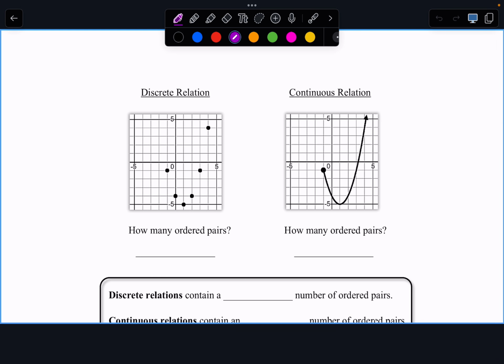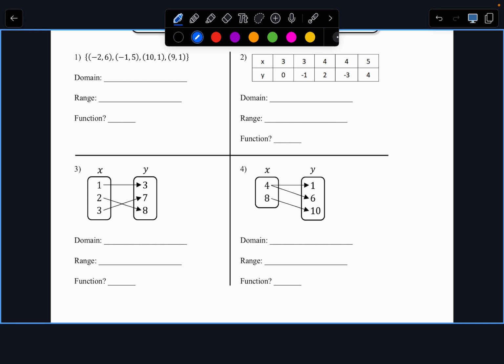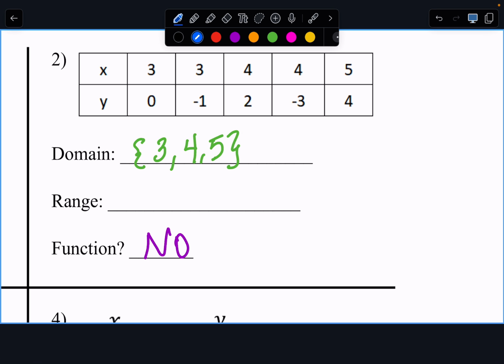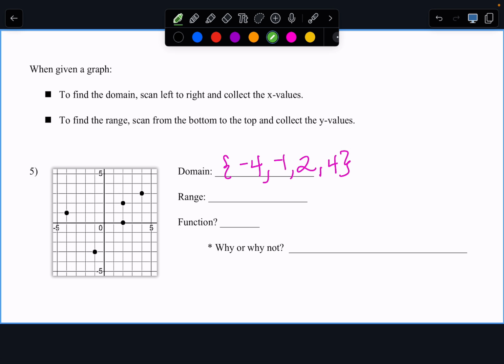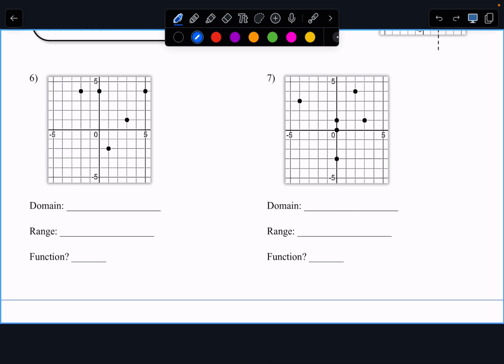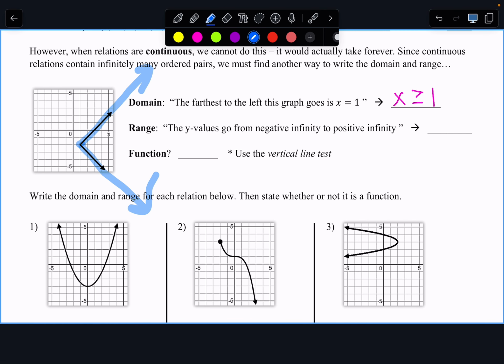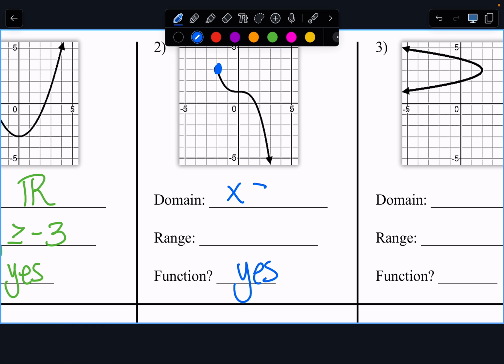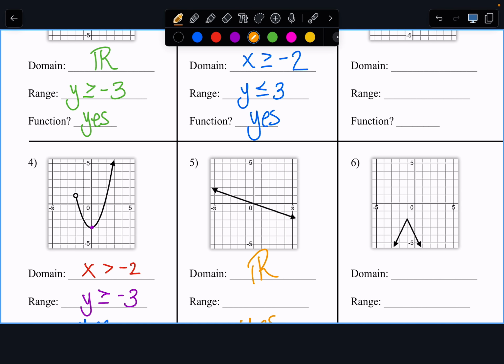3.lb algebra 10/9/25